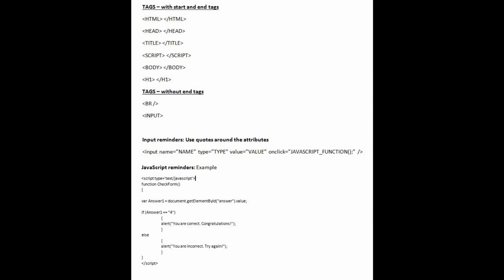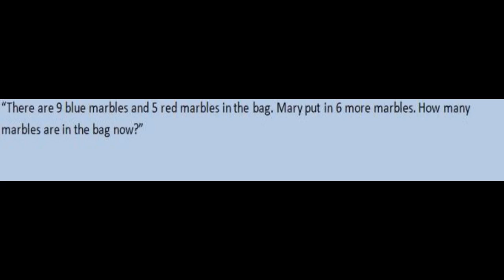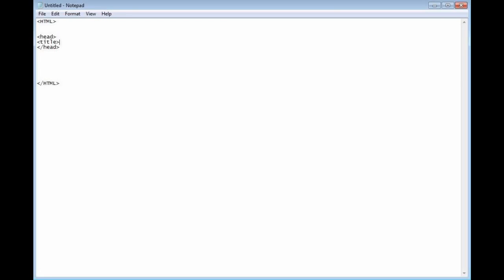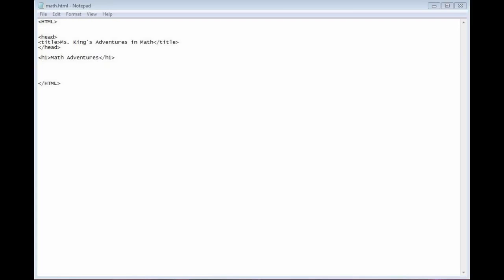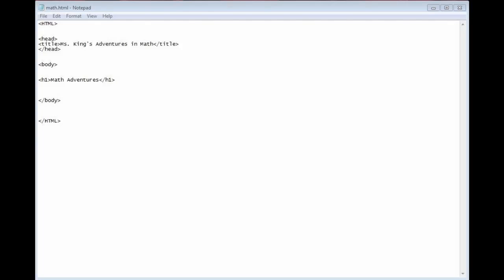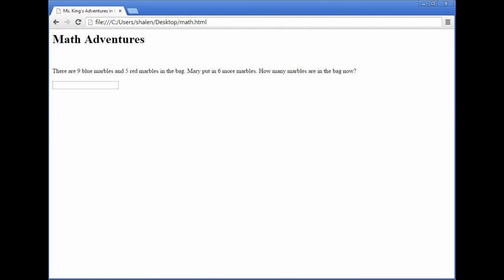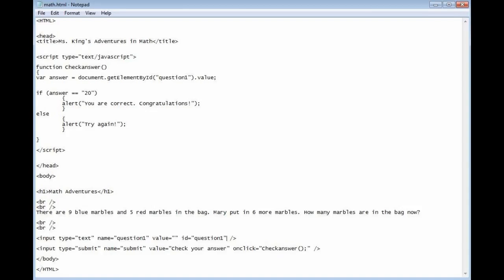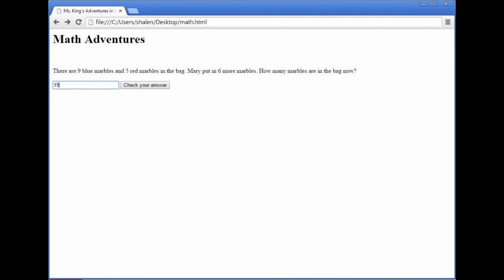Module 6 Lesson Plan In Action Programming for Non Programmers by Cody Bernard